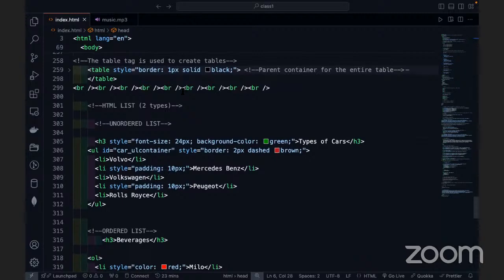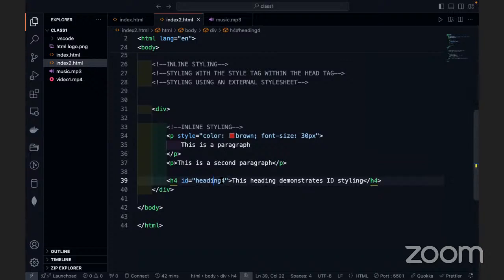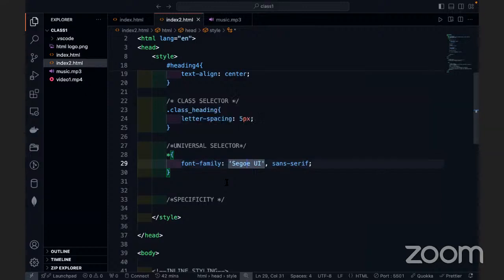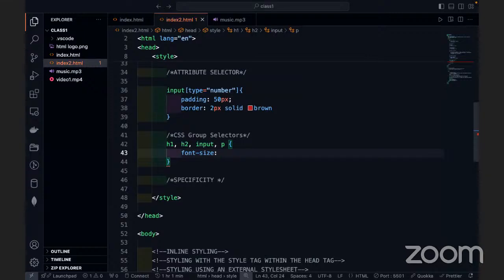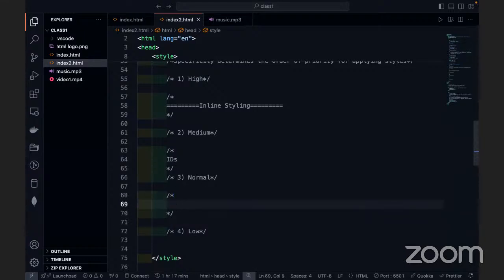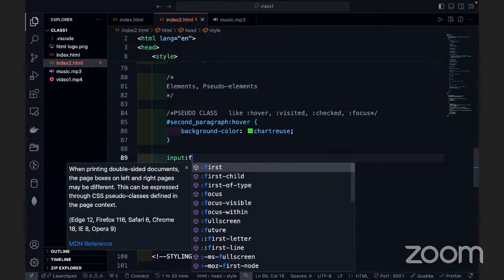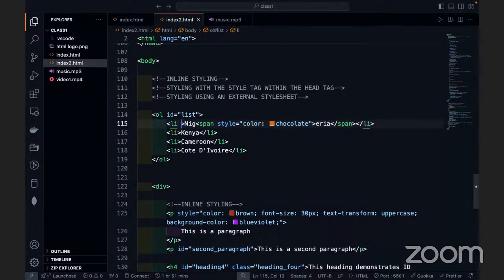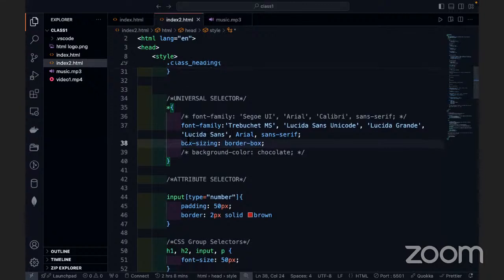CSS Tutorial for Beginners 2024 - Class 2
🎨 Master Essential CSS Styling Techniques!

Ready to level up your web development skills? In this video, we'll explore the fundamentals of CSS to help you create beautifully styled websites. You'll learn:

✅ Inline Styling
✅ Style Tag Styling
✅ CSS Selectors
✅ CSS Specificity
✅ Pseudo Classes/Elements

Whether you're just starting out or looking to refine your skills, this video covers the key concepts needed to style web pages effectively and efficiently.